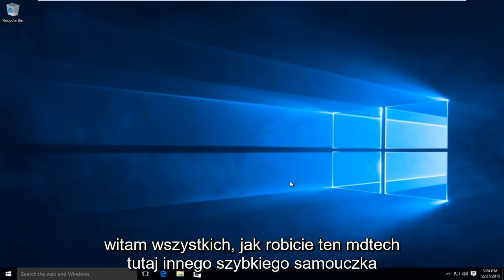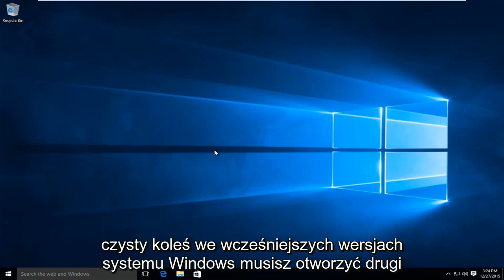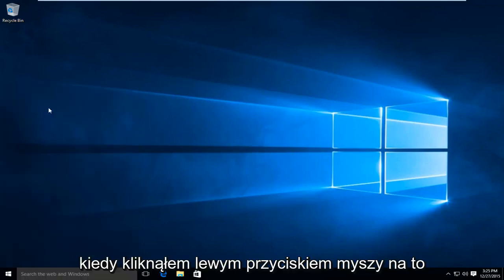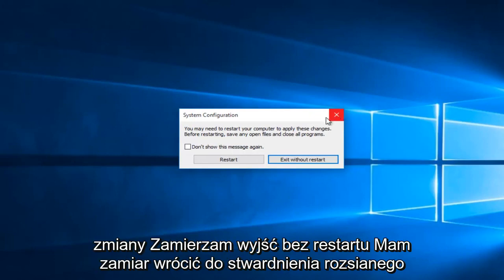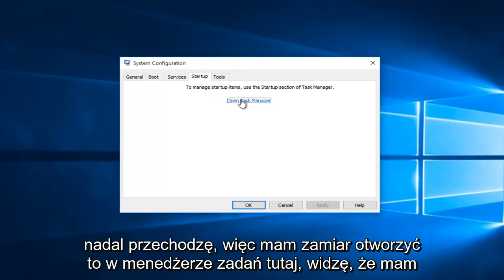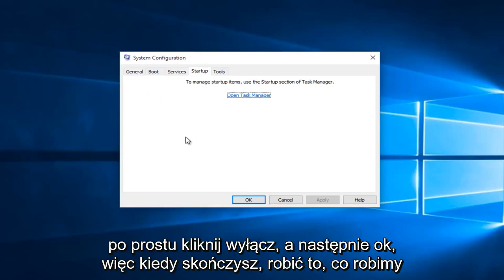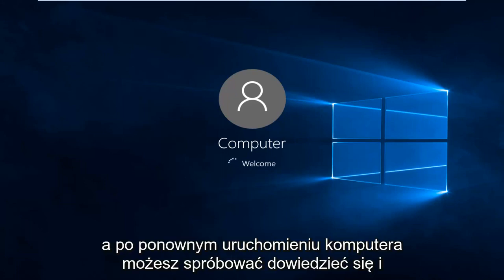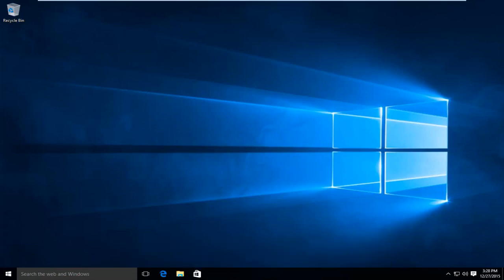Wykonaj czysty rozruch w systemie Windows 7/8/10 - przewodnik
Jak wykonać czysty rozruch w systemie Windows.

Czysty rozruch to sytuacja, w której w systemie działa minimalny zestaw sterowników i programów startowych. Służąc jako rodzaj kontroli, pomoże to zidentyfikować, czy program / usługa koliduje z programami / i lub systemem, czy też jest czymś innym. Umożliwi to systemowi „czysty rozruch” i łatwiejsze zidentyfikowanie problemu.

Uwaga Jeśli występujący problem uniemożliwia uruchomienie systemu Windows, nie będzie można wykonać kroków opisanych w tym samouczku. Po kilkukrotnej próbie ponownego uruchomienia urządzenia powinieneś uzyskać opcje odzyskiwania systemu Windows, których możesz użyć, aby spróbować rozwiązać problem.